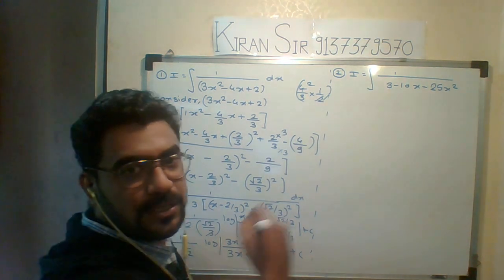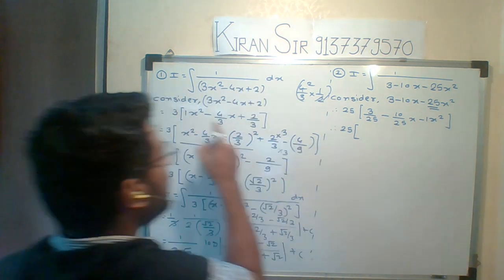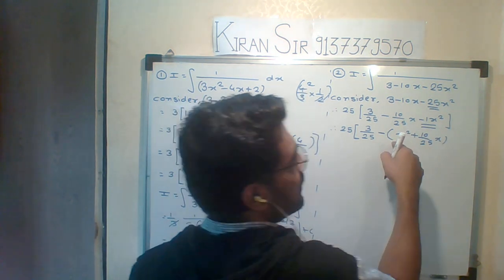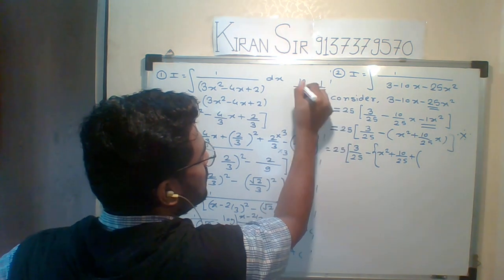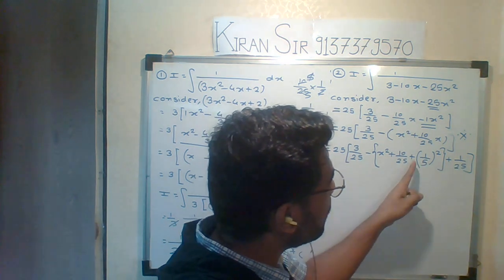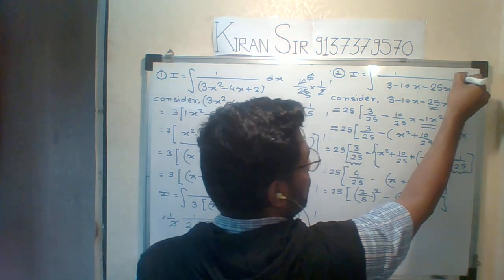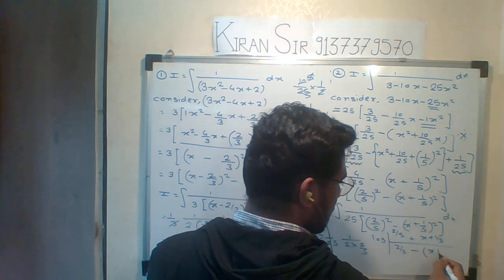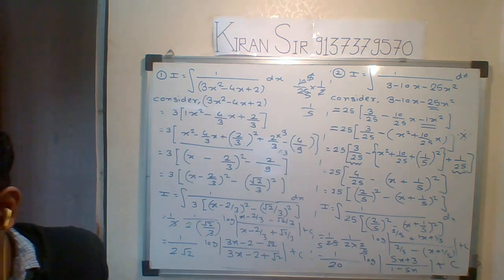Integration of quadratic equations numerical 8